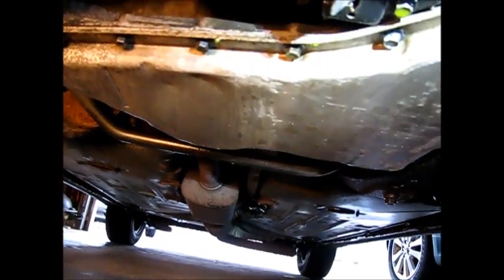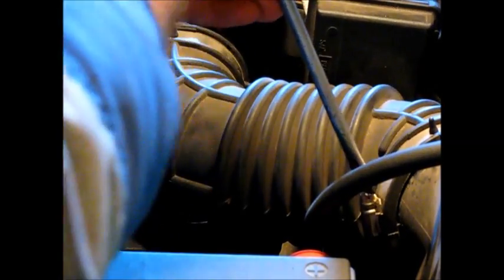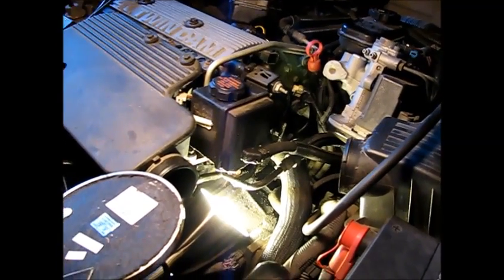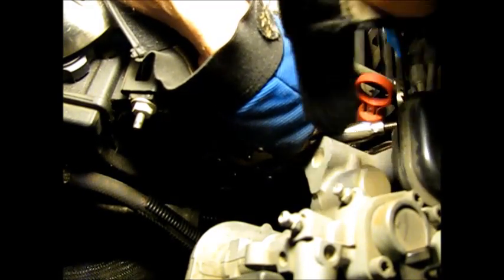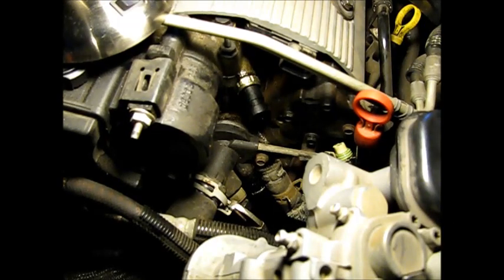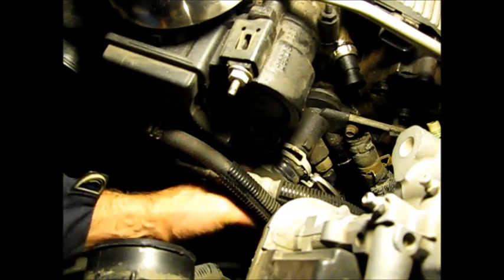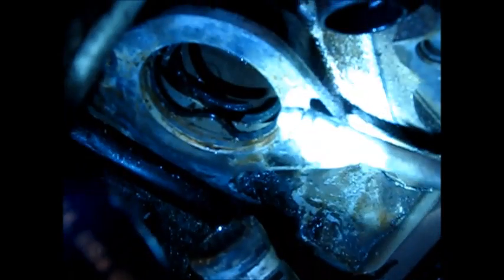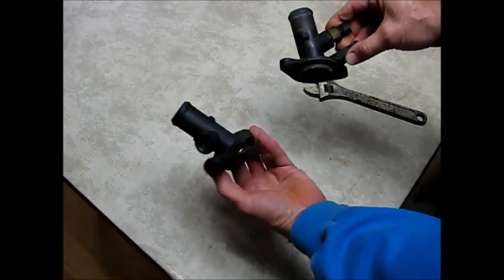Repairing a coolant leak on a 2.4L GM Grand Am Part 1: Troubleshooting and Disassembly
Helpful tips on troubleshooting and repairing a major coolant leak on 1997 2.4L GM.

This Pontiac Grand Am had a bad water outlet and this two part video details how to replace this part. For step-by-step text and still pictures of this procedure